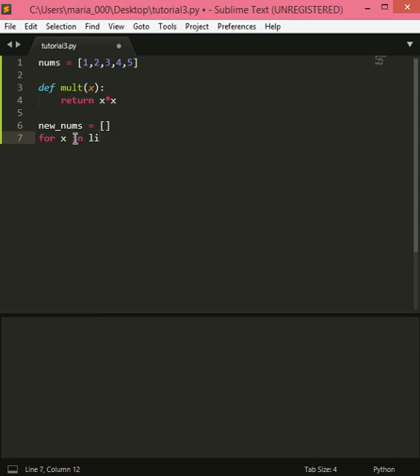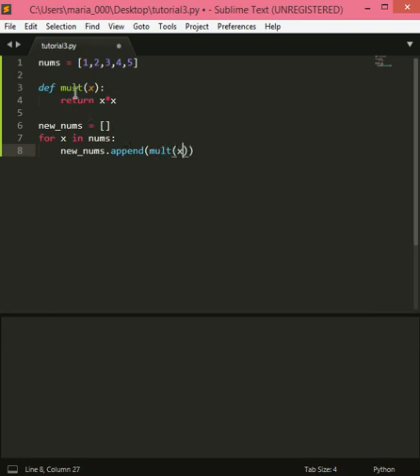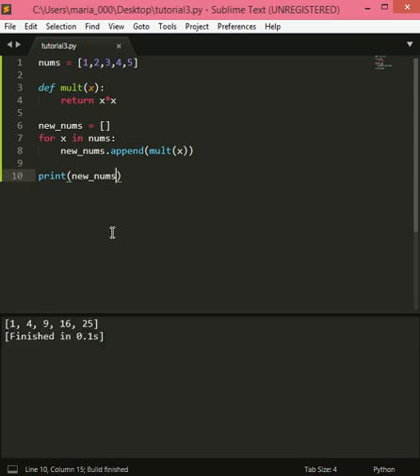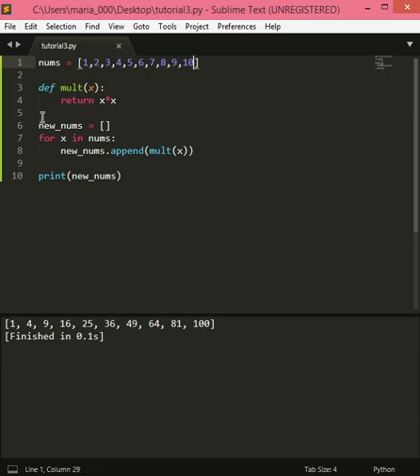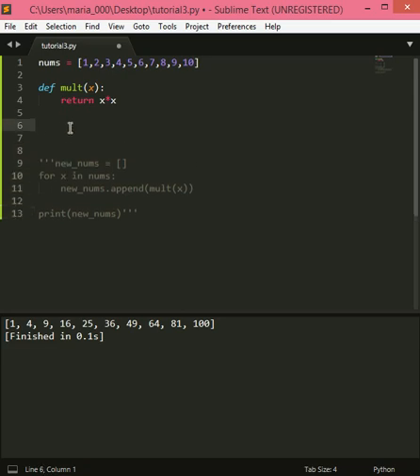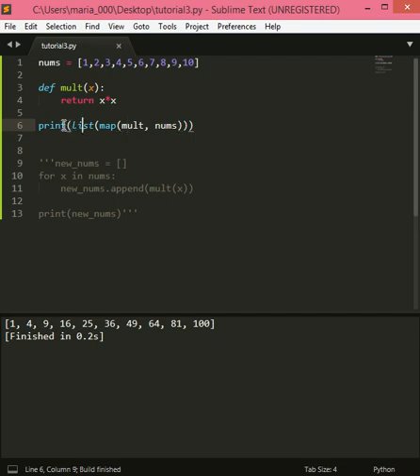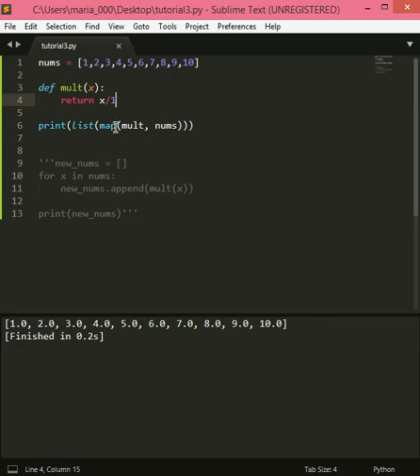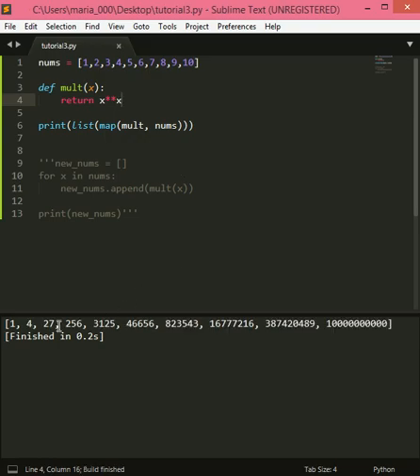python for intermediates(map function) extremely useful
Welcome back to my python series were I will be teaching python for absolute beginners from the start to finish. I will also be doing some projects in between to cover everything that you have learnt.

Welcome to the third video of my python for beginners playlist series in this video I will be explaining the map function which is an extremely useful function and how it works.